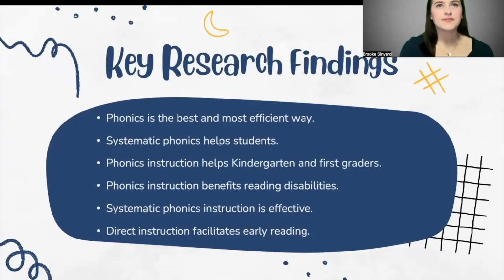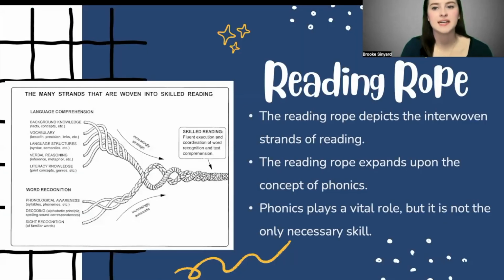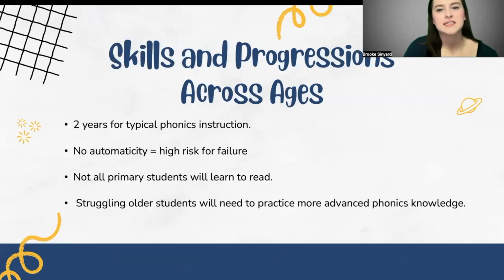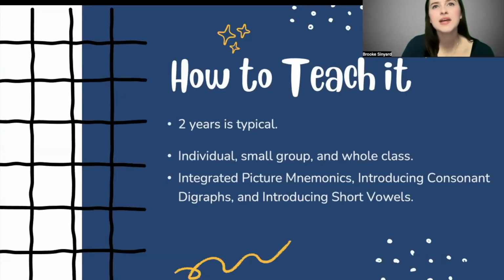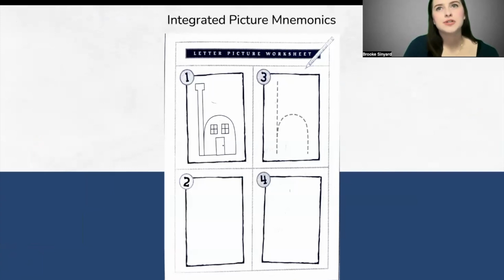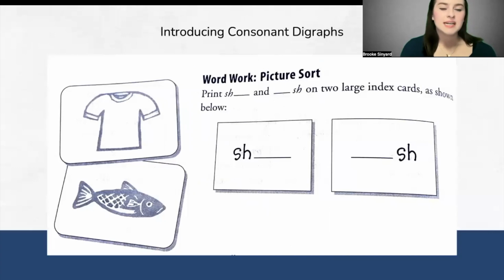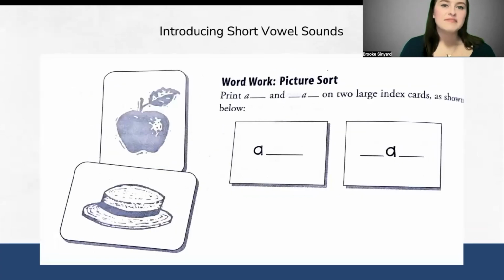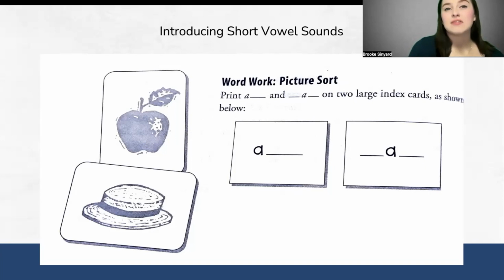Science of Reading Presentation